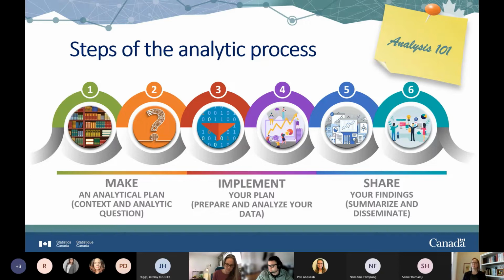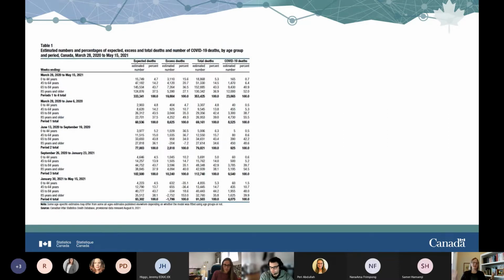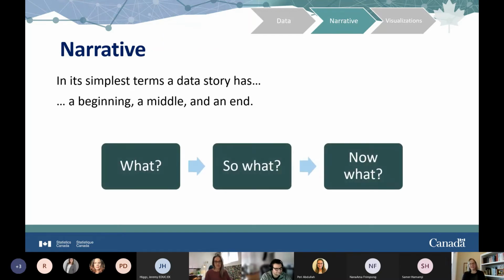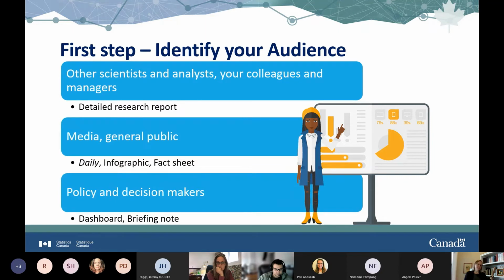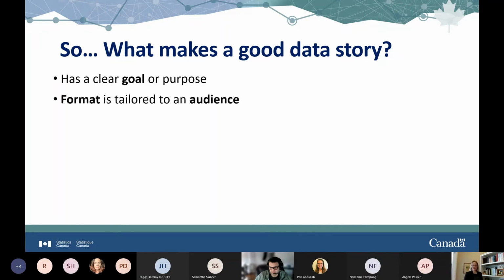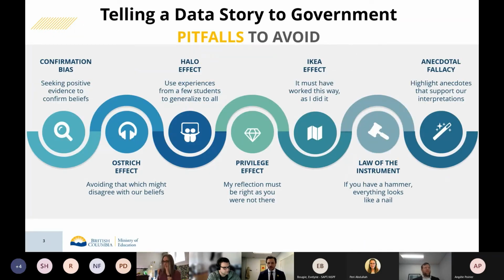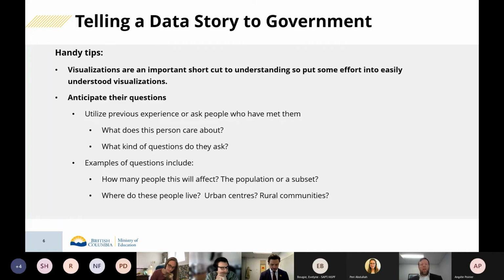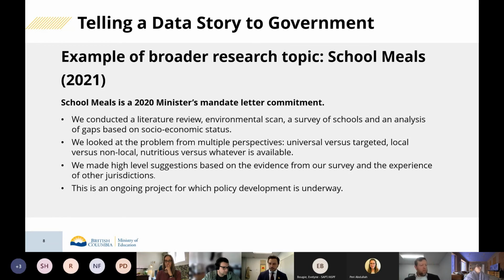NPC Policy Pitch Training Video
An edited video featuring tips and suggestions for making policy pitches ahead of the National Policy Challenge.